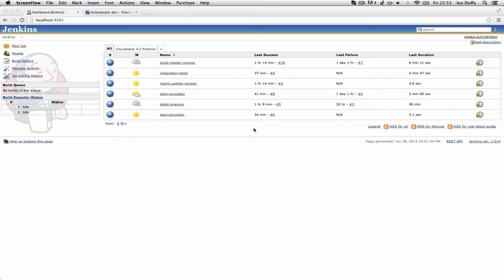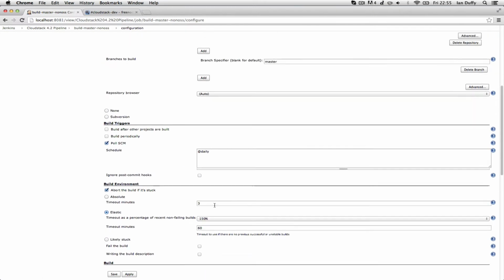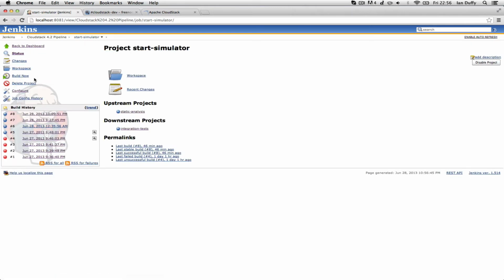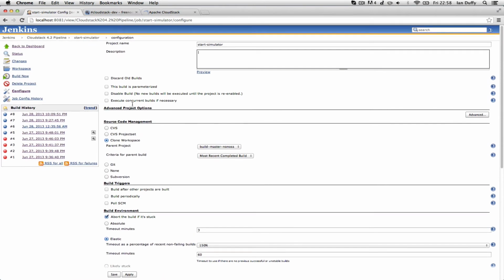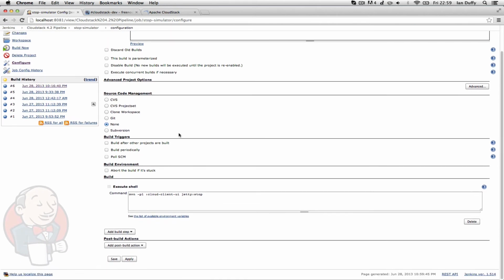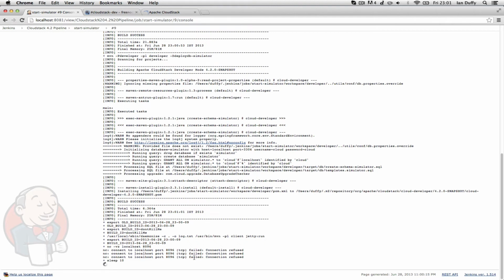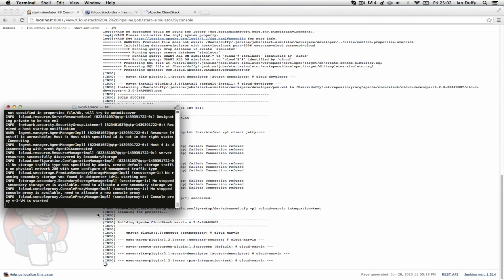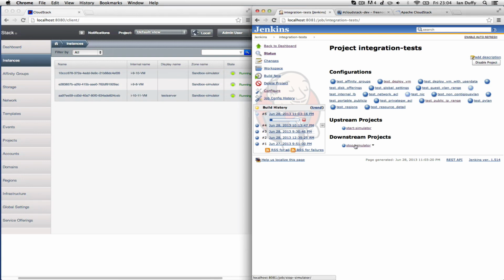Cloudstack - Testing with Jenkins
Quick walkthrough of a continuous testing environment setup for Cloudstack with Jenkins